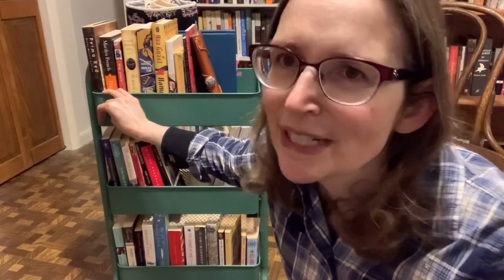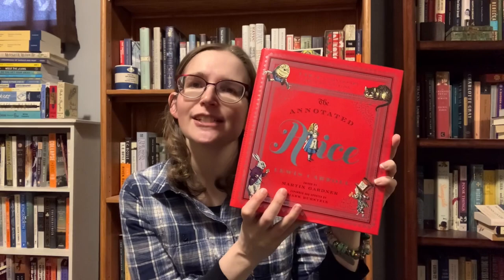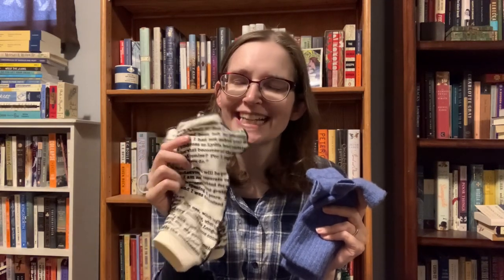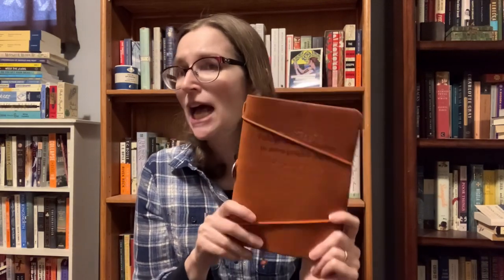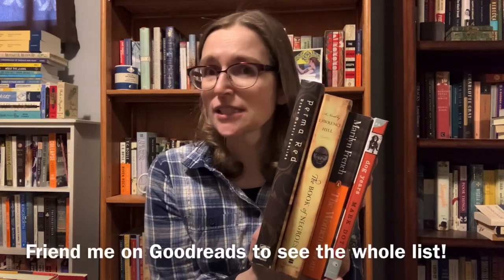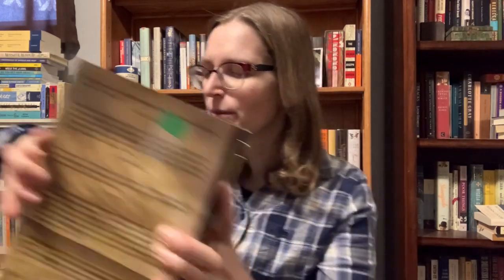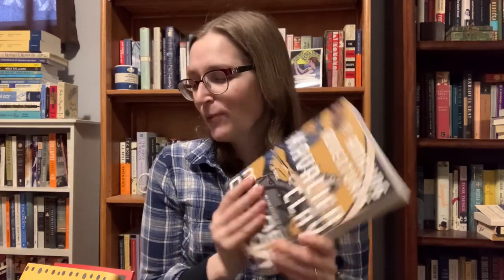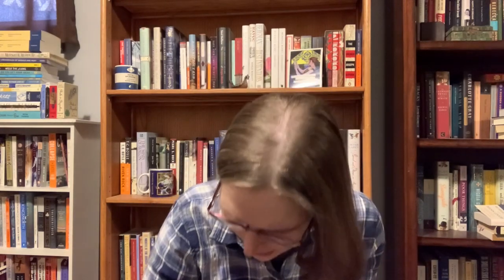Library Cart Tour!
What did I put on the library cart? Check it out in this video how I organized my new library cart.
Do you have a library cart? How do you use it? Does it help you focus your reading?

Please don't forget to vote on my Community tag about Readathons for an upcoming video! You can access the Community Tab on your phone or computer, but not a tablet!

Booktubers mentioned:
Sina@beatingaroundthebooks
Kim@MIDDLEoftheBookMARCH

Thank you to the many people who regularly watch and comment on this channel!